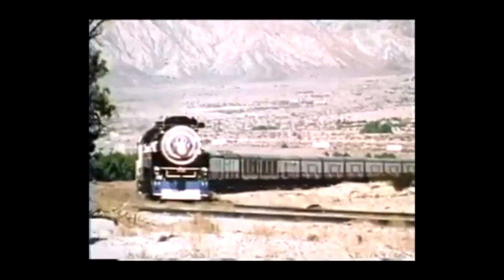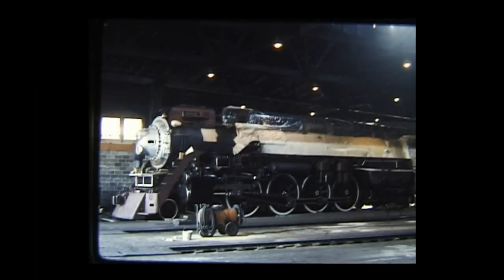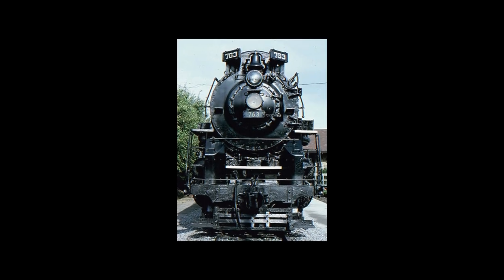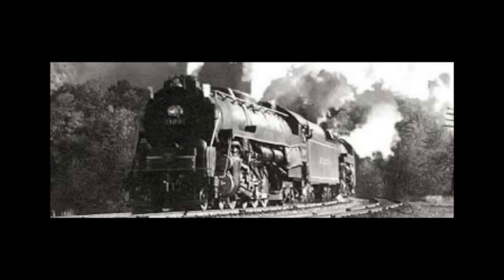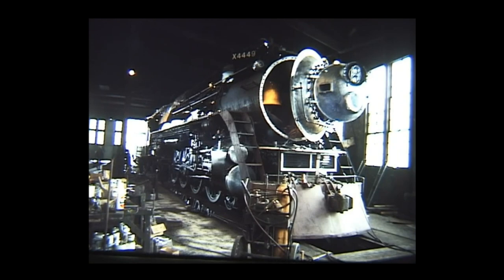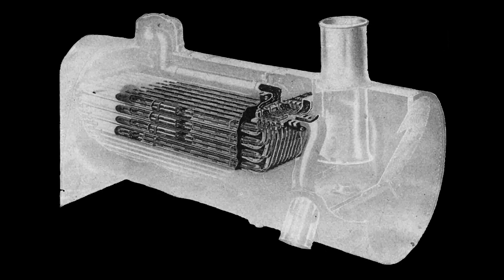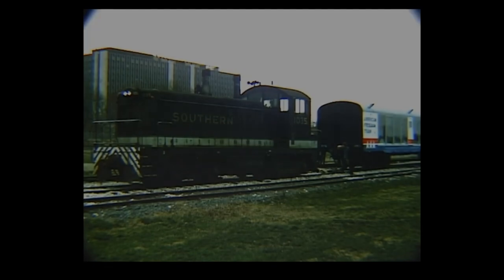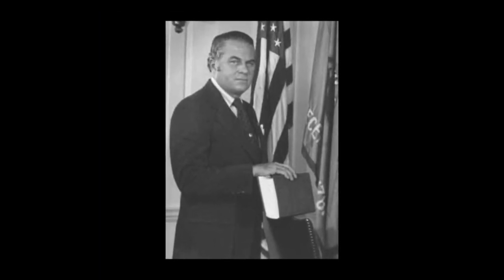The Story of the 30 Day Miracle ft. @Thunderbolt_1000_Siren & Ross Rowland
I am honored to present the story of the 30-Day Miracle with the help of Thunderbolt 1000 Siren Productions and the founder of the American Freedom Train, Ross Rowland. Enjoy!